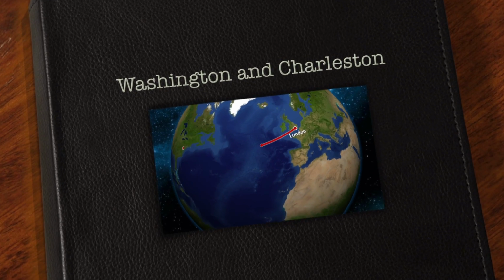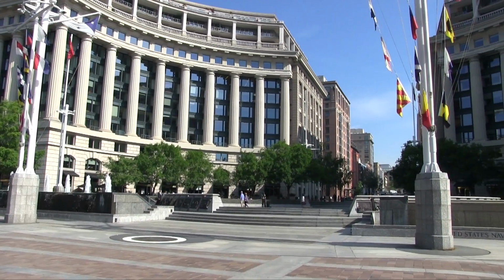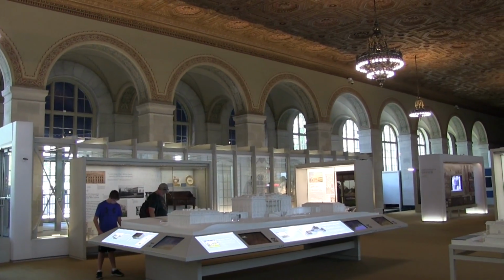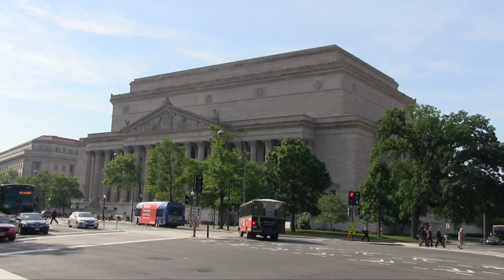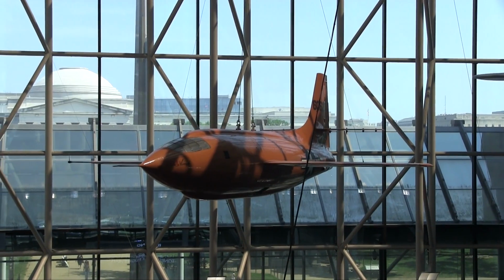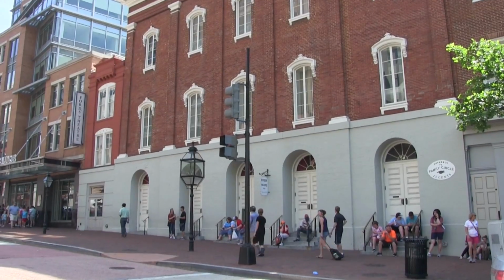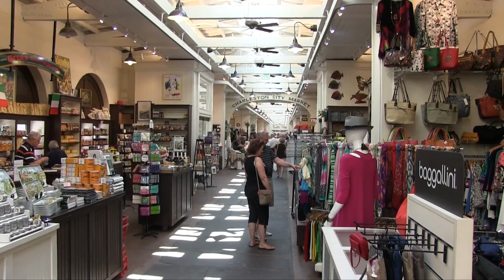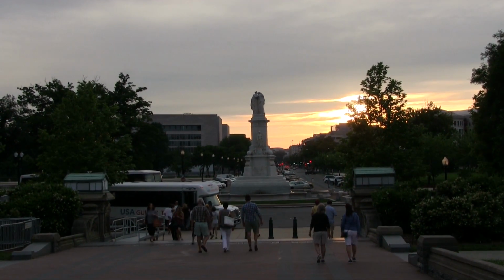Washington and Charleston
This video is about Washington and Charleston